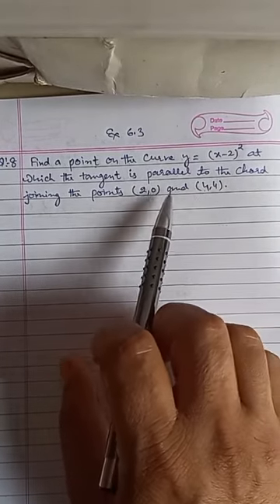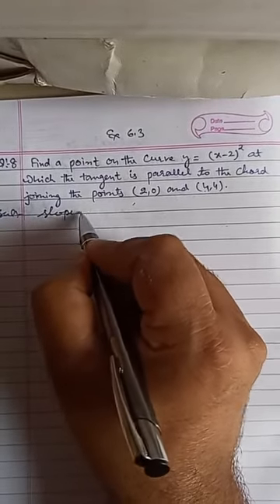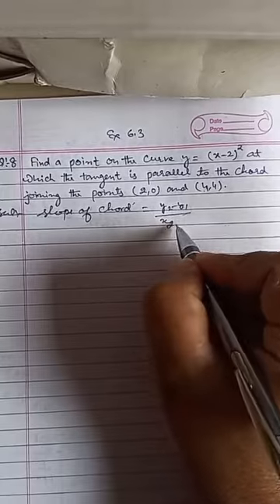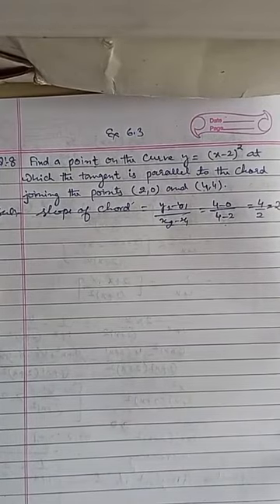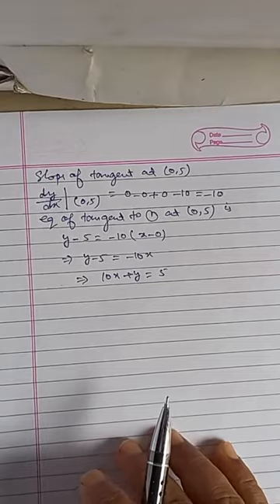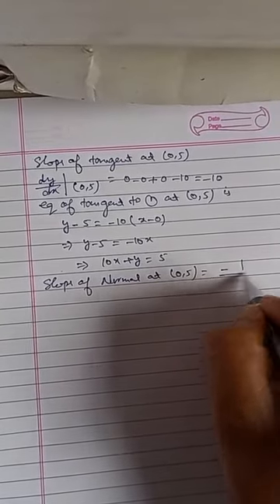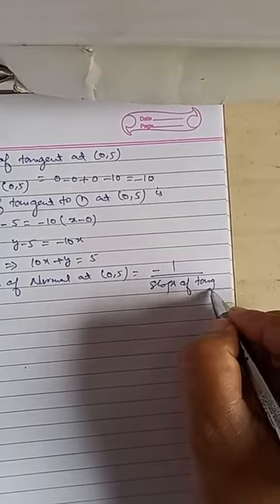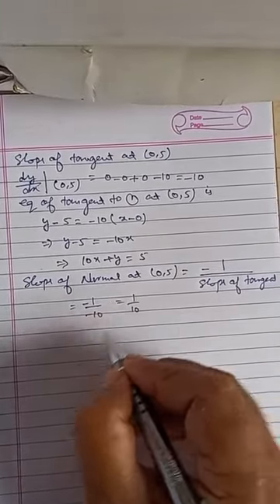Video ex 6.3